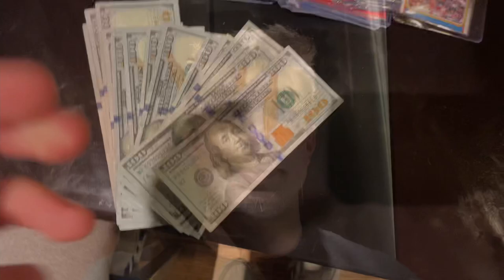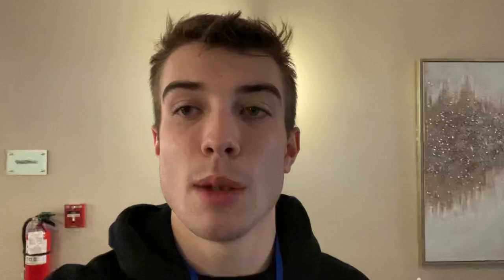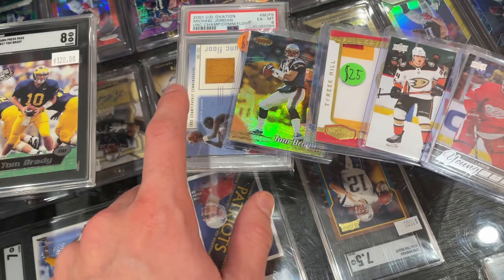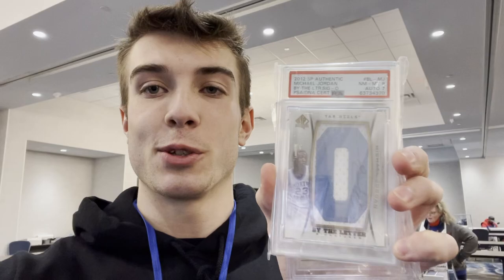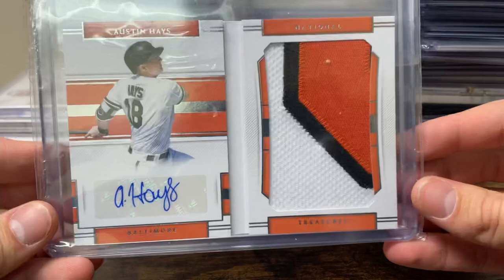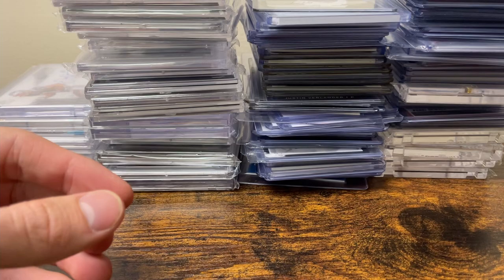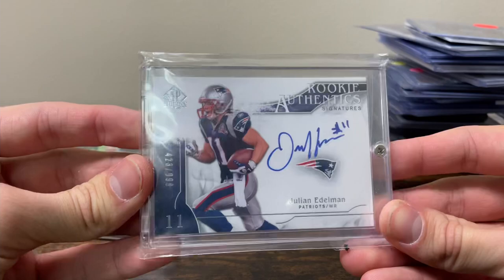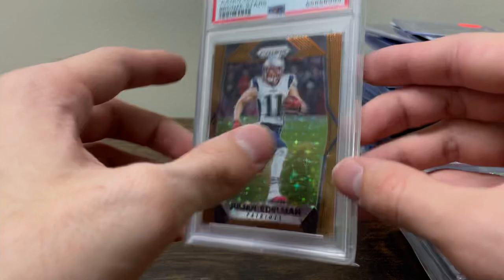The Best Weekend Card Show Boston MA Sports Card Show Vlog Oct. 2022!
Check out this footage of a great card show in the Boston area that happened the last weekend in Oct. 2022. Luke was able to set up and sell at the show as well as buy. Take a look and see what he sold and bought at this card show on the East Coast.